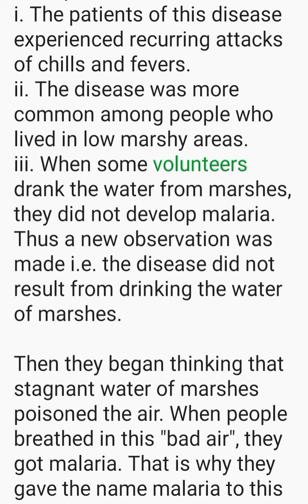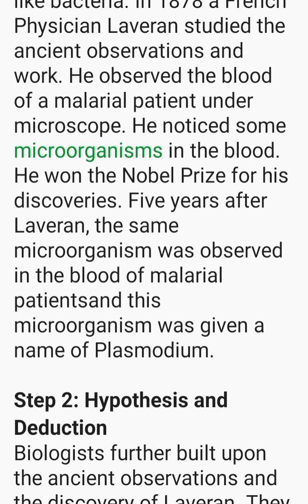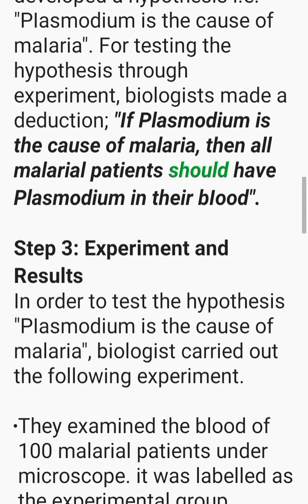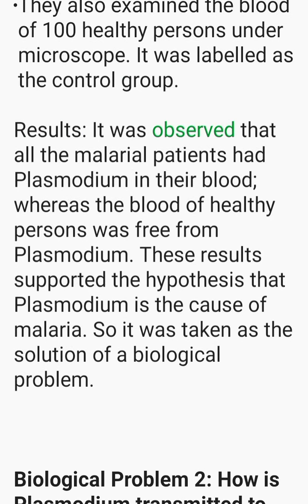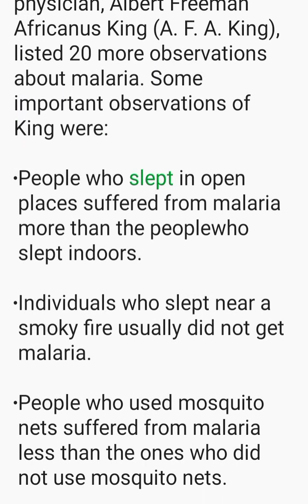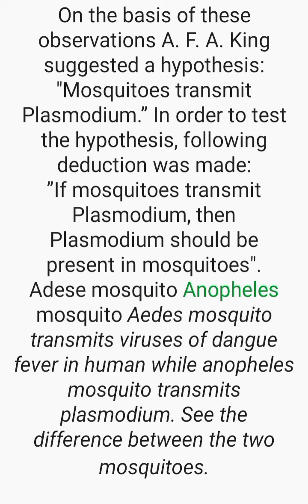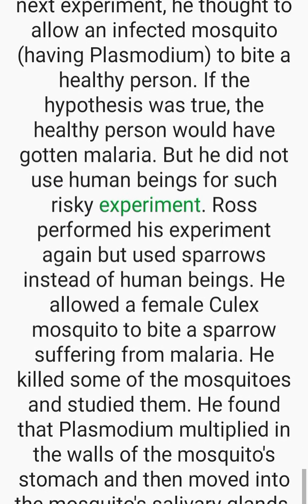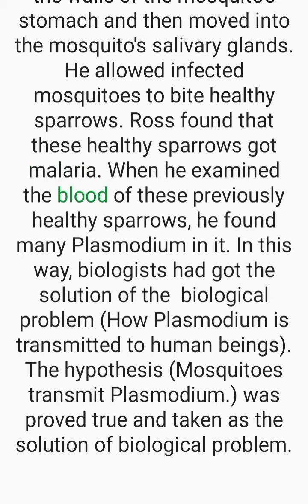biology class 9th&10th/examples of biological method.